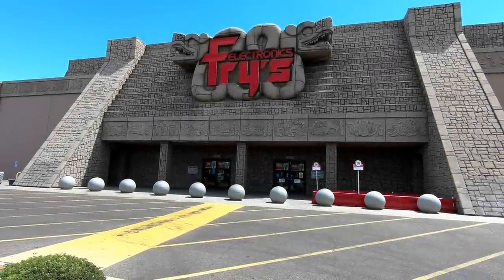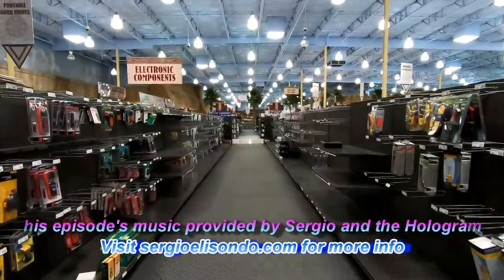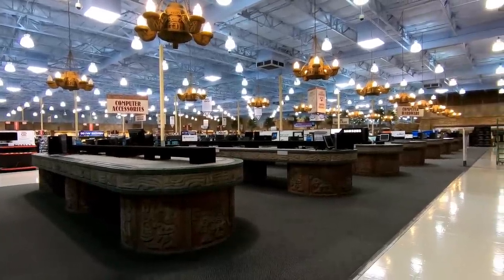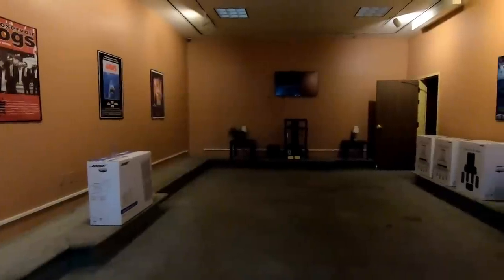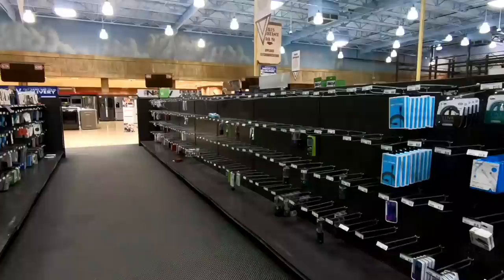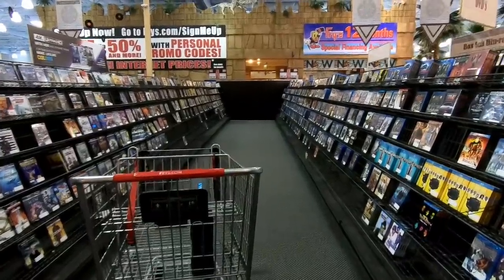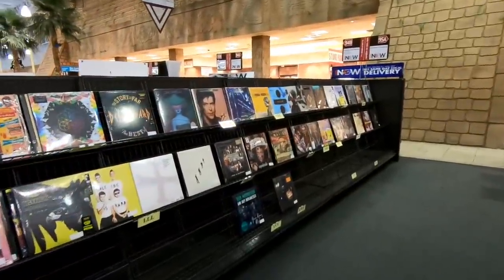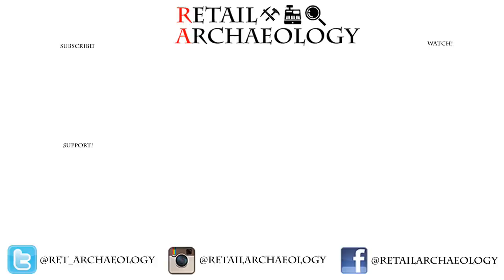Fry's Electronics: Will They Be Gone Soon? (NOW PERMANENTLY CLOSED) | Retail Archaeology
In this episode we take a look at another Fry's Electronics store and find things are much worse.